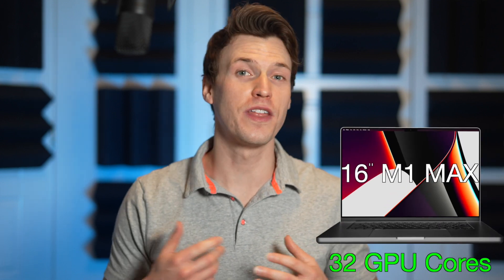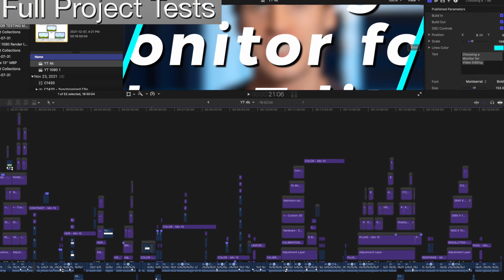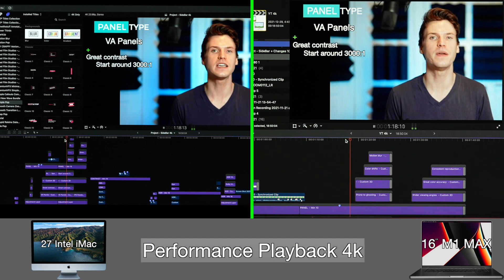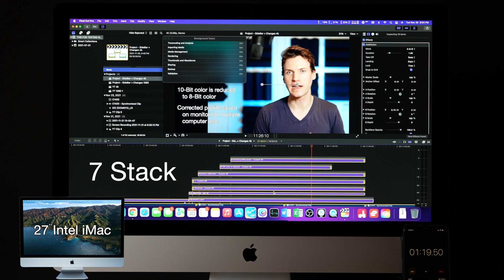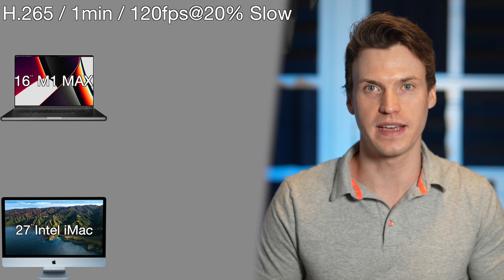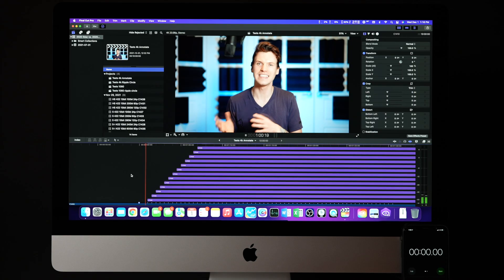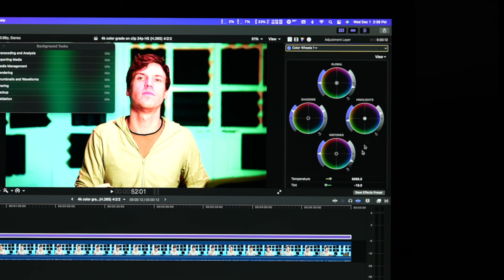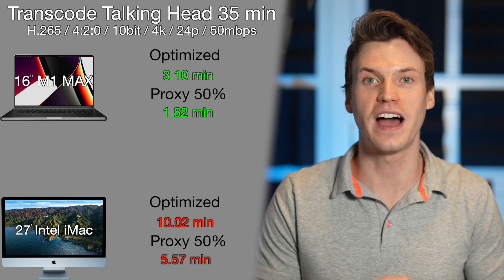M1 MAX MacBook Pro vs. 27'' Intel iMac - Video Editing Comparison. M1 MAX vs. Intel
Ultimate video editing comparison between the M1 MAX MacBook Pro vs. 2020 27'' Intel iMac. In this video editing comparison between the M1 MacBook Pro M1 MAX and the 27'' Intel iMac that has 10th generation 10-core i9, and Radeon Pro 5700 XT, I exclusively do real world tests between the M1 MAX vs. Intel iMac to find out which computer is better for video editing in Final Cut Pro. Do you need to get the M1 MAX MacBook Pro that has 32 GPU cores and 32 GB of RAM to get high speed video editing performance, or is the last and fastest 2020 intel iMac with a 5k 27 inch display what you need.

2021 16'' M1 MAX MacBook Pro (Amazon)
2020 27'' Intel iMac (Amazon)

|Gear used in this video:
○ Big light - Godox SL 150 (Amazon)
○ Small circular light - Falcon Eyes SO-28TD (Amazon)
○ Aputure Light Dome II Soft box (Amazon)

In this video I compare the M1 MAX MacBook Pro vs. 2020 27'' Intel iMac specifically for video editing in Final Cut Pro. Is it necessary to get the M1 MAX MBP, or is the fast 5k, 27'' Intel iMac what you need. All the real world tests in this video will help you decide if the M1 MAX with 32 GPU cores is required for your video editing needs.

Video Chapters:
0:00 Outlining Editing Tests
0:54 Playback / Scrubbing Quality
2:01 Complicated Project Tests #1
3:35 Complicated Project Tests #2
5:19 Complicated Project Tests #3
6:38 Render/ Exports Tests
9:11 Stabilization
9:54 Plug-in Tests
10:44 Simple Project Tests
11:44 Color Grade
12:24 Transcode
14:08 M1 MAX vs. Intel iMac Final Thoughts